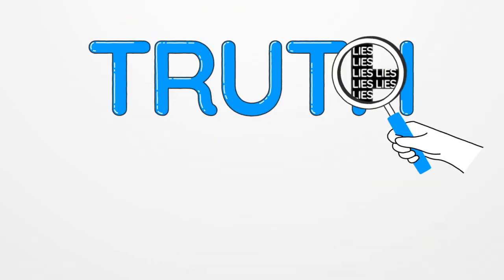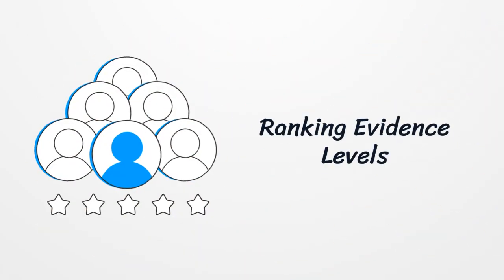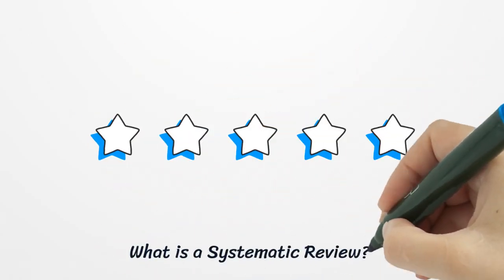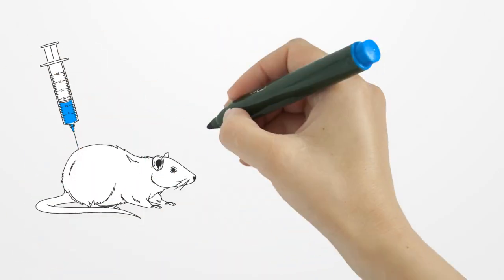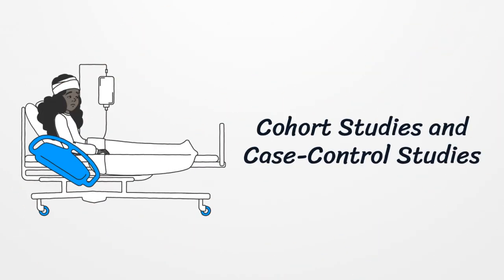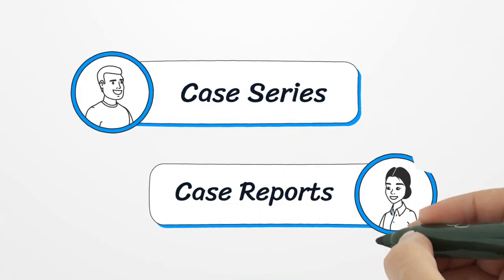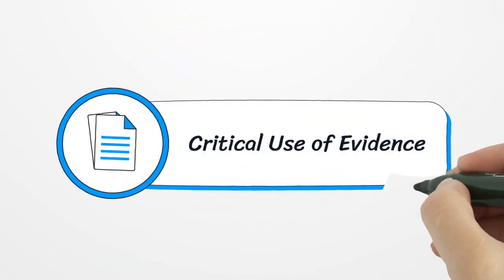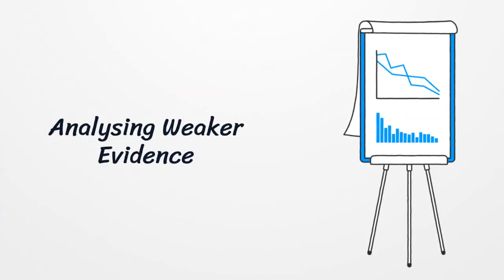Introduction to types of research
In this video, we explore the different types of evidence you’ll come across in healthcare and academic work. We’ll look at how evidence ranges from expert opinions and case reports, through to stronger sources like cohort studies, randomised controlled trials (RCTs), and systematic reviews. Understanding the strengths and limitations of each type of evidence will help you decide which sources are the most reliable for your assignments and future practice.